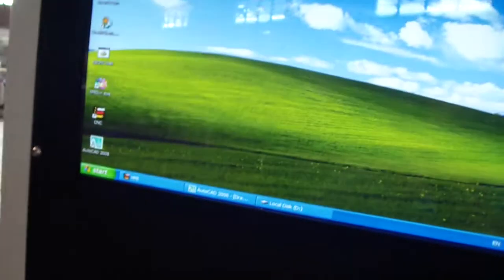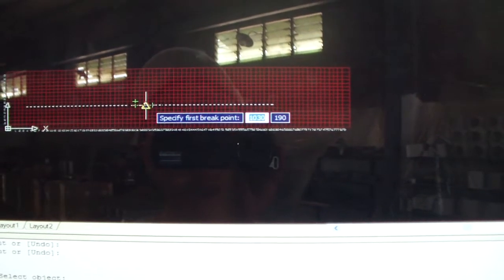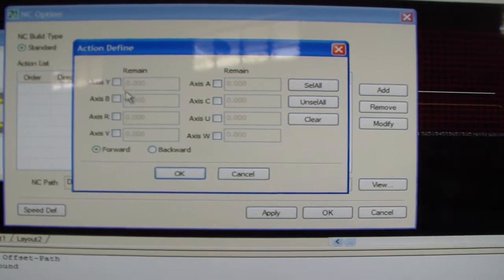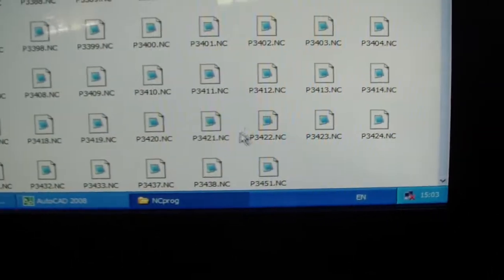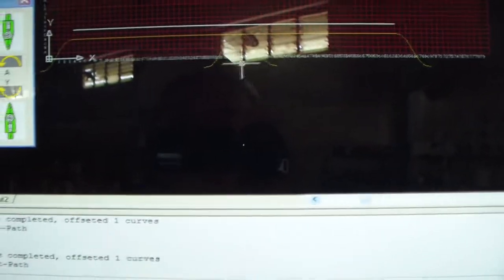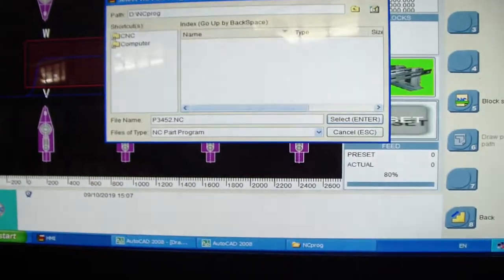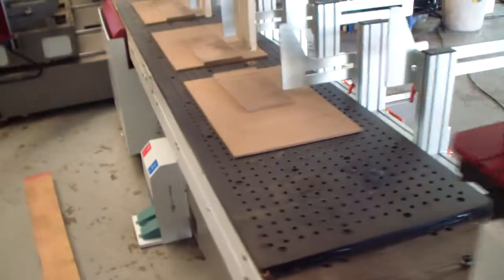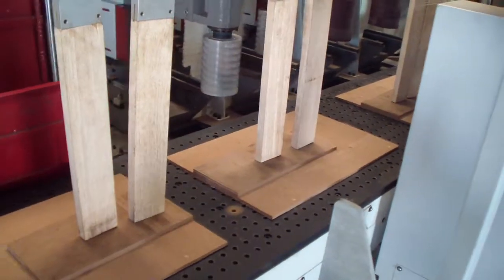7 11 Two cutters, rough milling + fine milling program method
CNC shaper operation instruction